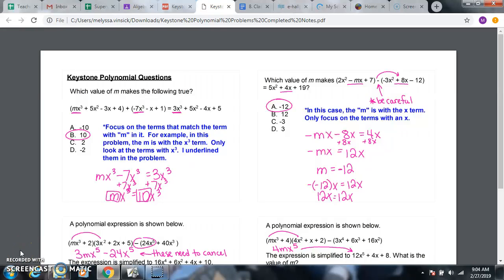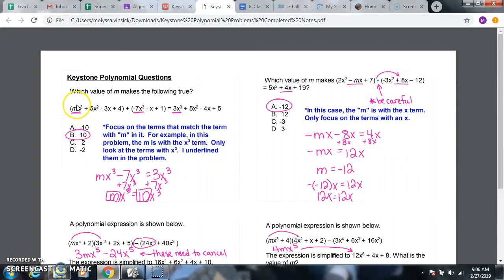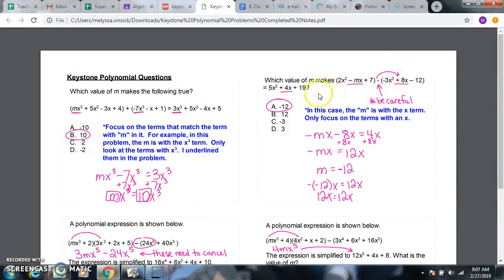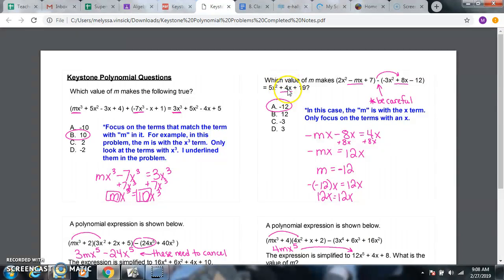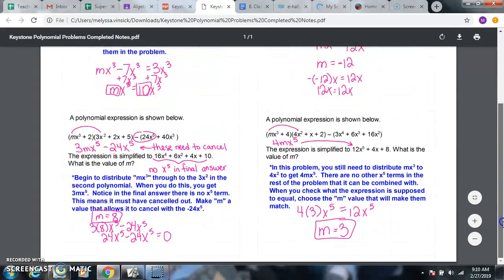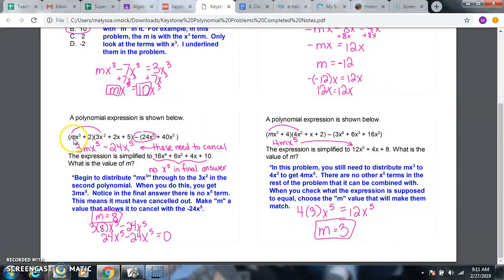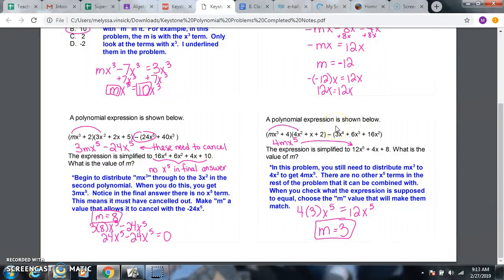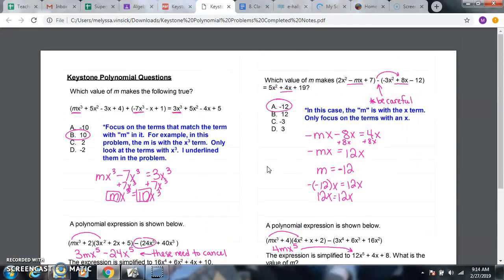#10 Keystone Polynomial Problems